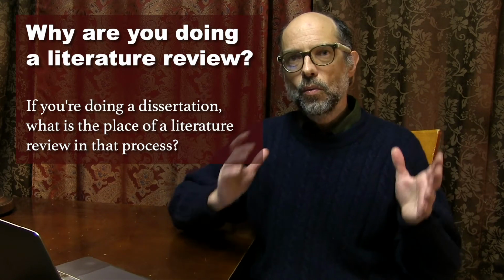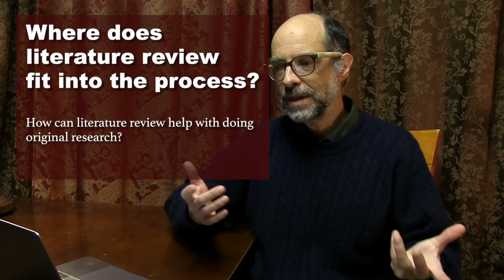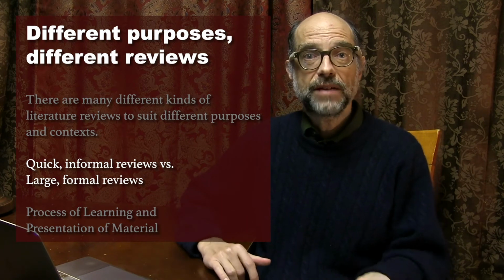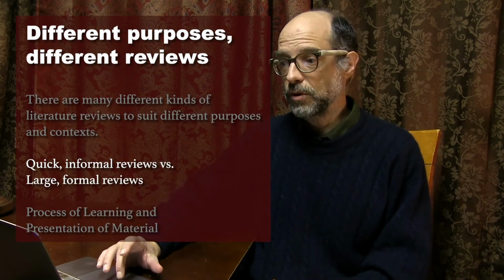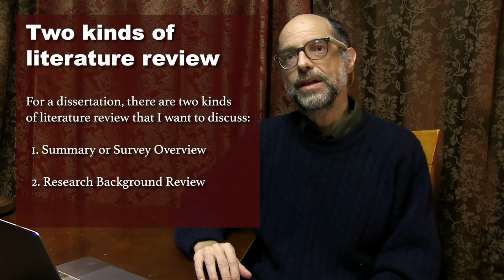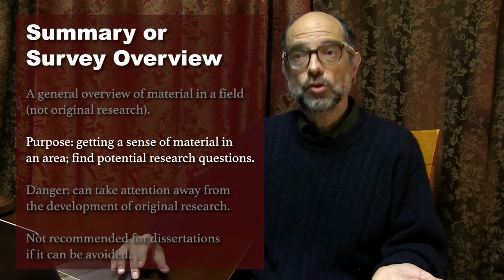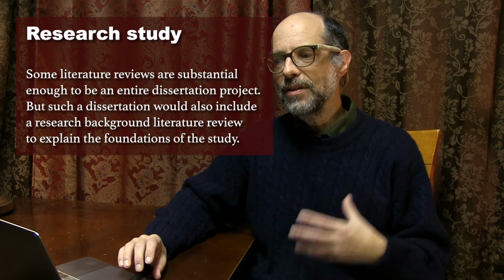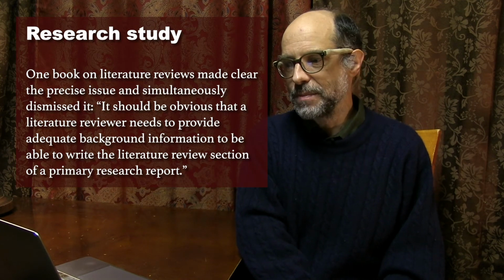Literature Review Tip #2: Know Your Purposes, or Why Do a Literature Review?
Dissertation writers often struggle with literature reviews because they're not entirely clear on the project: what is a literature review? There are many different kinds of literature review that arise from different sets of purposes. By knowing your own purposes, you can carry out a literature review effectively, supporting your own research rather than distracting from it.
This video discusses literature reviews especially in the context of doctoral dissertations, and discusses a few different kinds of literature reviews that may or may not be relevant for a doctoral dissertation.

This is the second of three dissertation literature review tips.

for video recording, editing, and production.